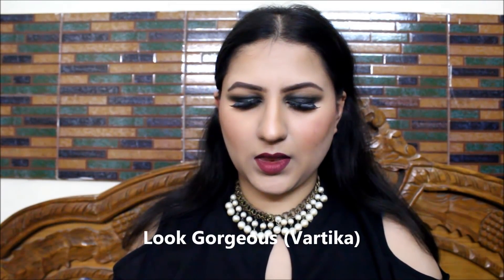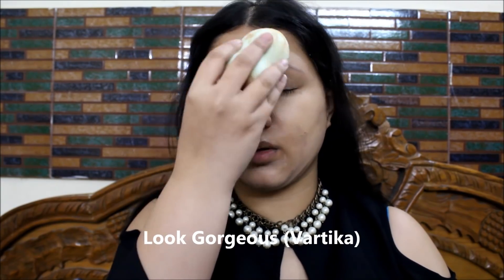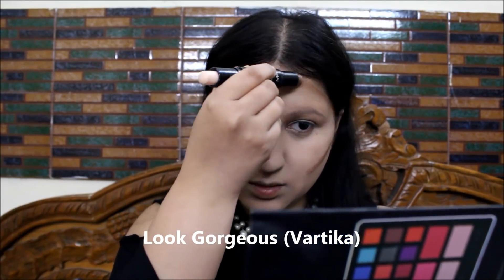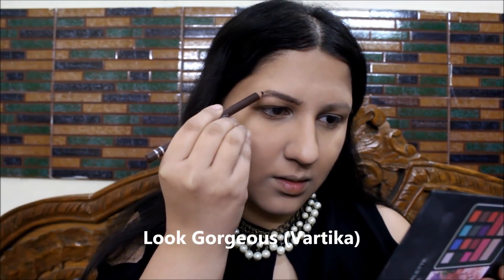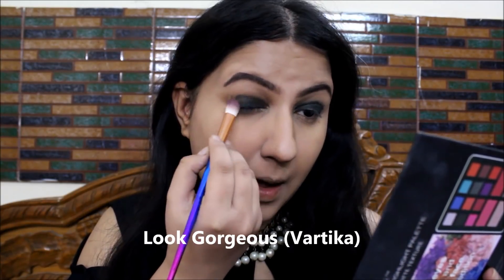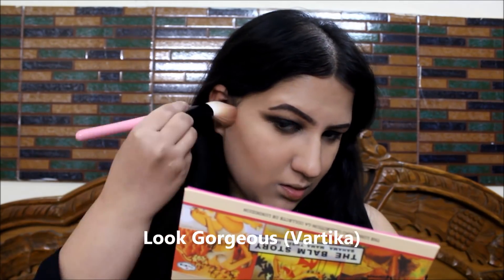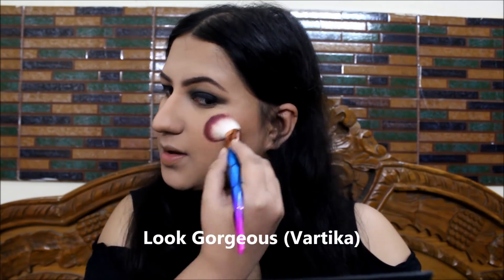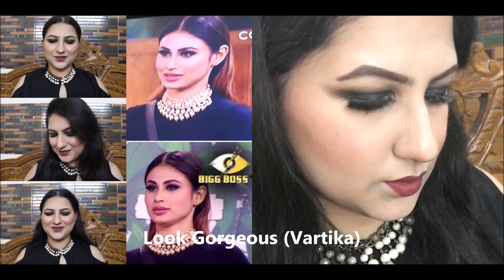Smokey eyes Mauve Lips/ Mouni Roy Big boss11 inspired makeup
NO COD
Advance payment
paytm,bank transfer, imps, neft etc (money order possible as well)

Hi, this video contains few of the available products
U can place ur order as per the video
Process of buying from me is explained in starting 5minutes

Buy from me if you trust me bc NO cod is there
Advance payment
Shpping on total order Rs65-75

Paytm, online banking, bank transfer